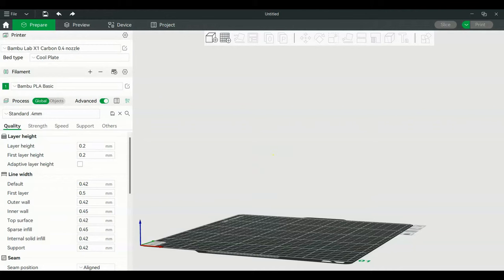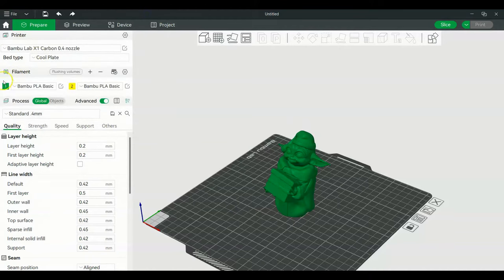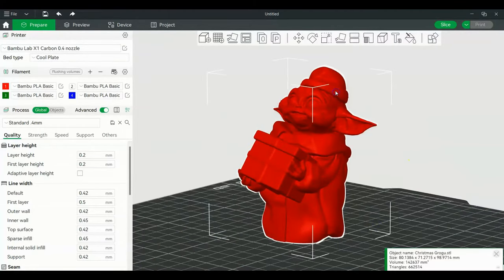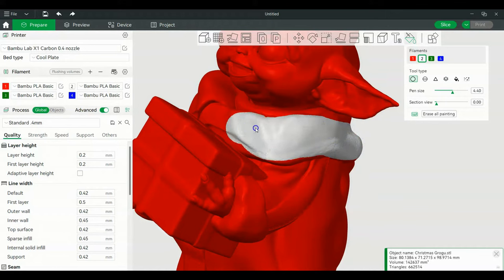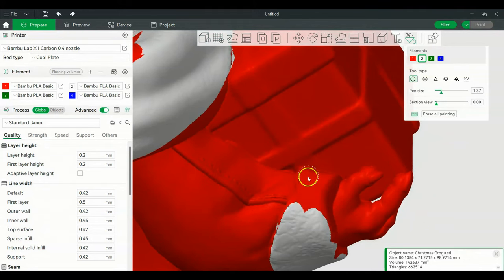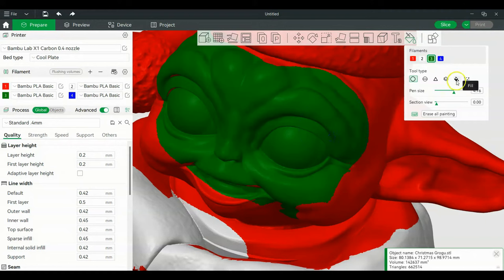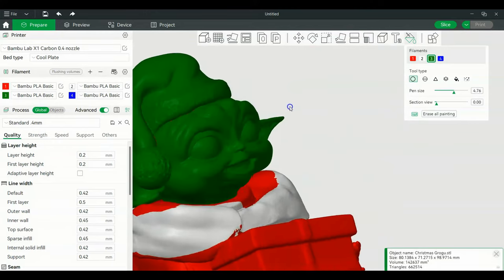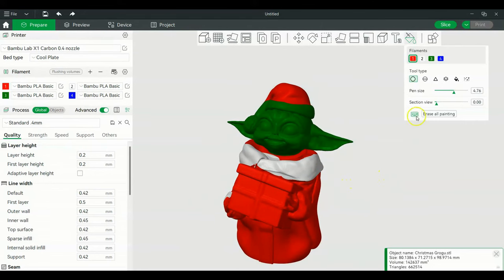How to Use the BambuLab AMS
In this video I teach you how to use the BambuLab AMS. We go through the slicer and I teach you how to program the AMS to use different color filament

Learn how to design and 3d print your own armor and props

What filament do I use?-- Zyltech Nikko Industries Hot Rod Red Silk PLA

What do I use to build my props and armor?

3d Printing Nozzles

File Set

Palm Sander

XTC 3D

3M Sand Paper

Krylon Fusion Metallic Silver

DAP Spackle

Wood Filler

CR10S4 3D Printer

Bondo Glaze and Spot Putty
1
Filler Primer

Rustoleum Gray Primer

Disposable Brushes

Safety Glasses

Fiberglass Resin

Rotary Tool

Vintage Gold Spray Paint

Cherry Red Gloss

Alex Flex